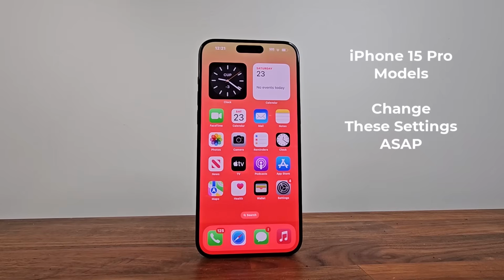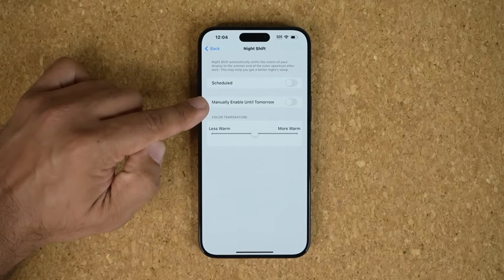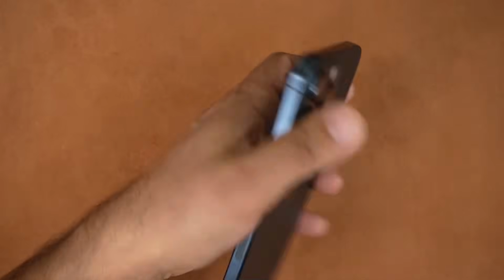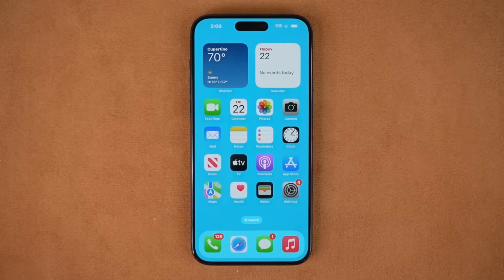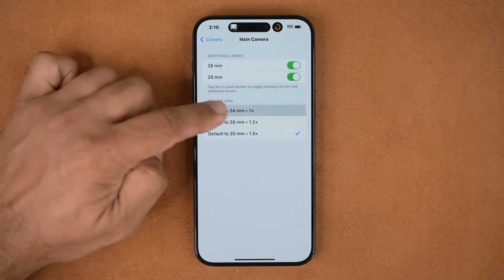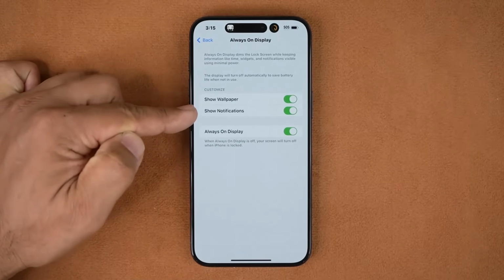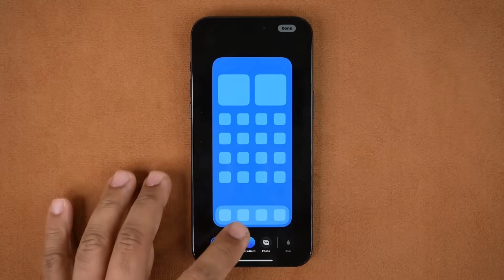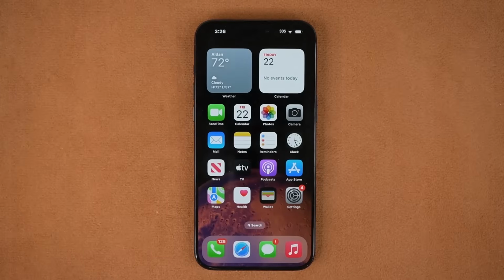iPhone 15 Pro Max - Change These 15 Settings ASAP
iPhone 15 Pro or iPhone 15 Pro Max are out. I will show you the first 15 things to do with your brand new and shiny iPhone 15 Pro Max on iOS 17 and change some crucial settings. Let's dive in.

Here are the first 15 settings to change and great tips and tricks you should apply immediately.